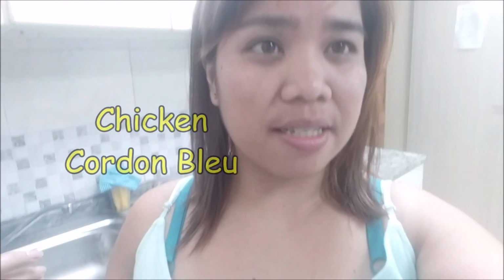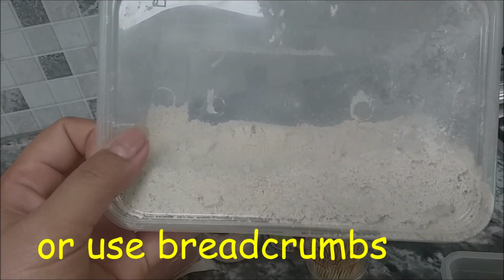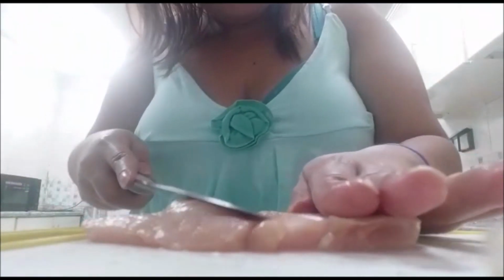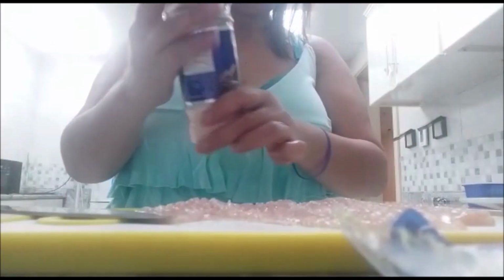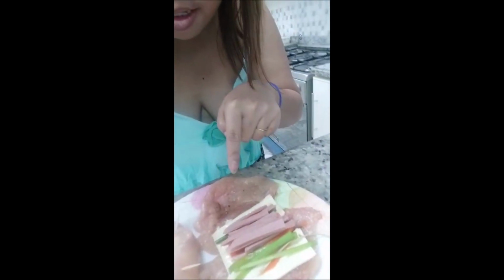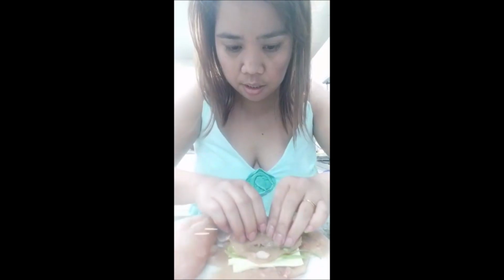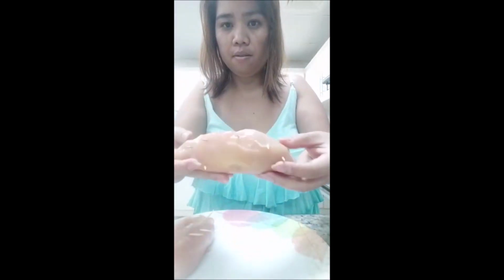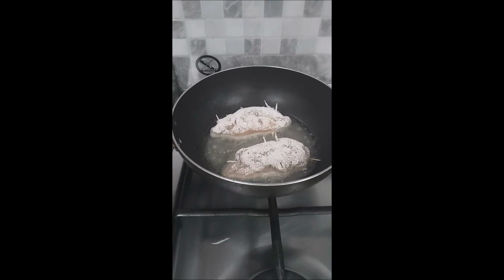Lorney's Stay at Home food: Chicken Cordon Bleu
Eat like you're in a 5 Star French restaurant! This is Chicken Cordon Bleu and it's utterly delicious. The tender chicken breast is stuffed with cheese, spring onions, sausage and carrots. You'll find all these ingredients are very cheap and the meal only takes about half an hour to prepare and cook. Try it guys! Masarap !!